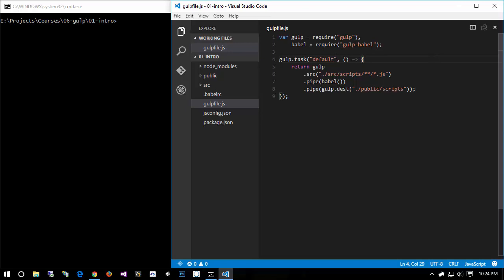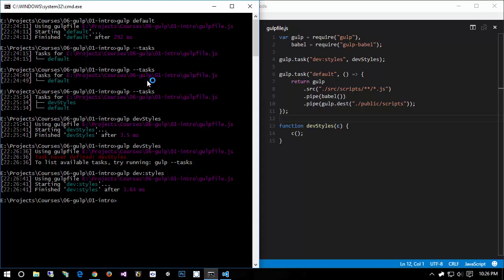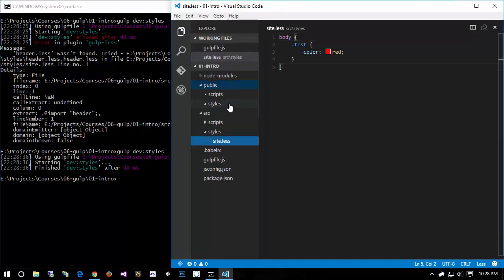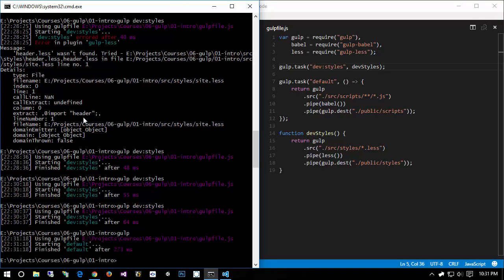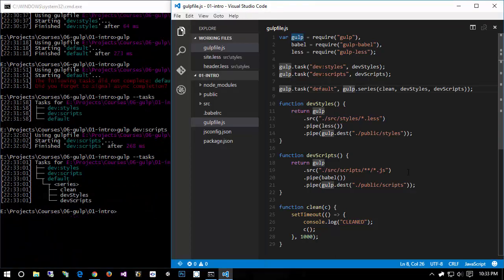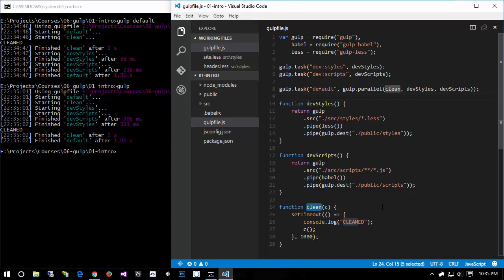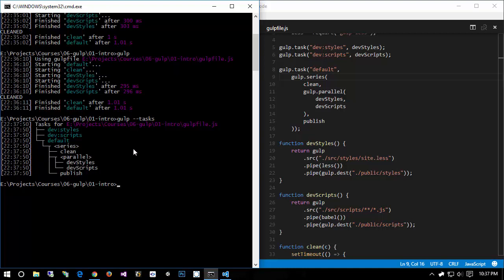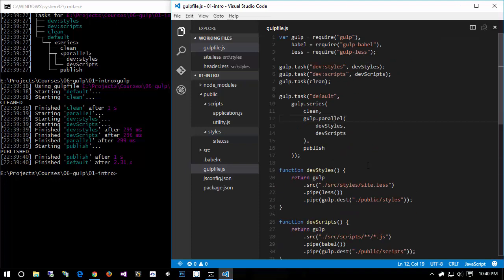🔴 Task Dependencies • Gulp • Task Runner • Build System • JavaScript for Web Developers • (Pt. 35)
00:00 - Creating Multiple Gulp Tasks
01:55 - Taking Advantage of JavaScript's Hoisting Feature
03:54 - Using Less with Gulp
06:01 - Combining Less Files into a Single CSS File
07:59 - Combining Styles and Scripts with Gulp 4
09:59 - Encouraging Asynchronosity with Gulp.parallel
12:08 - Combining Parallel and Serial Tasks
14:01 - Combining Gulp Tasks Together
15:55 - Gulp Internals and Removing the Magic

Learn JavaScript Programming - Gulp - Task Runner - Build System - Task Dependencies.

This video talks about how dependencies between tasks are managed in Gulp 4.

Videos no. 33 - 44 introduce the ins and outs of the Gulp task runner / build system. How to automate your life, is the main theme.